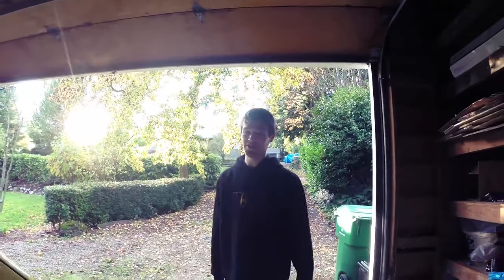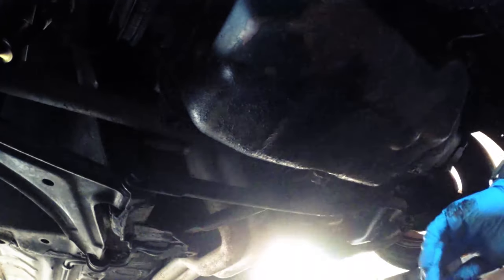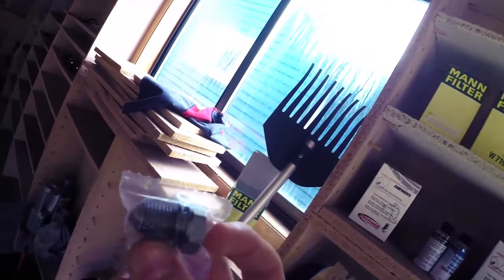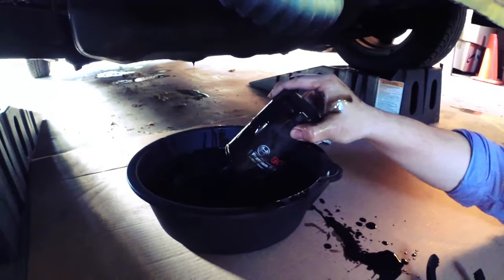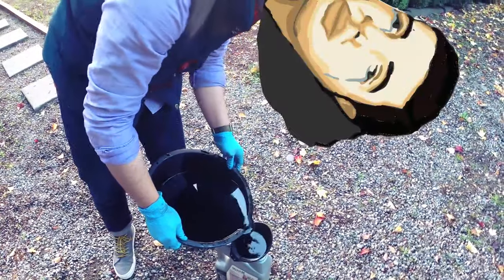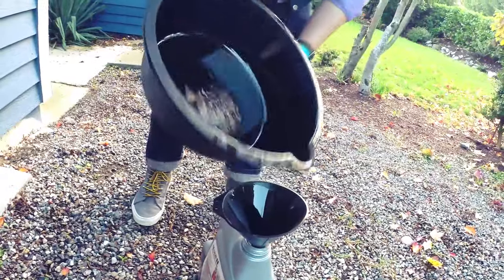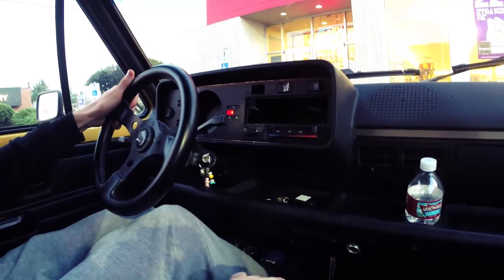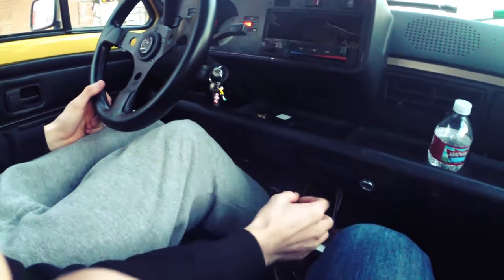Oil Change in MK1 Rabbit 16V: the Bucket Bunny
Yung Jew and Yung $hen change the oil in the Bucket Bunny.
Car has a 16V 2.0 swap.